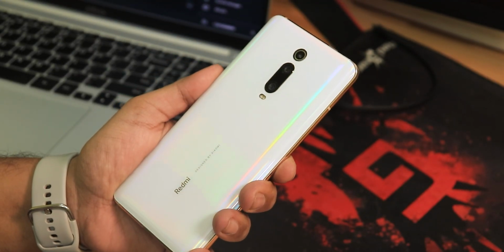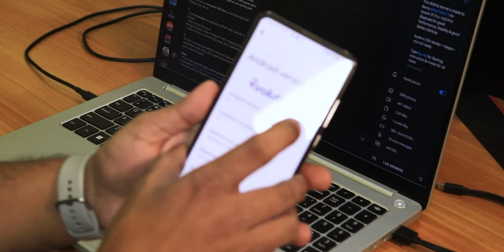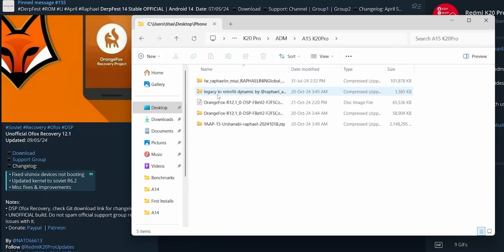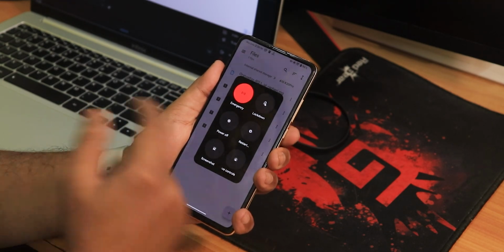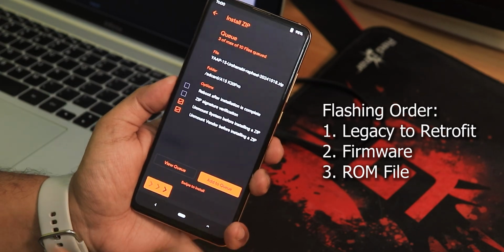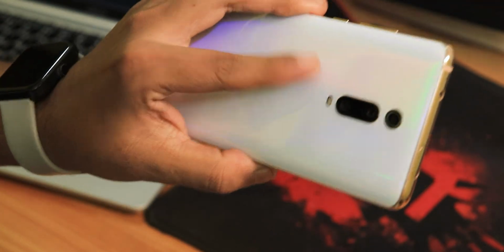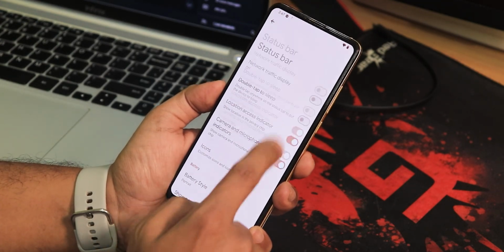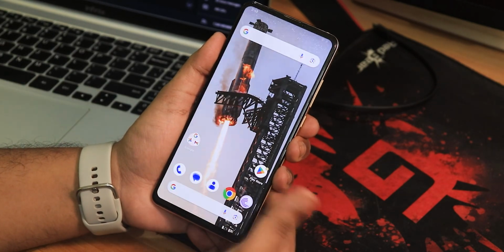How To Flash Android 15 On Redmi K20 Pro! 🤯🔥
UPI: ktntech@sbi